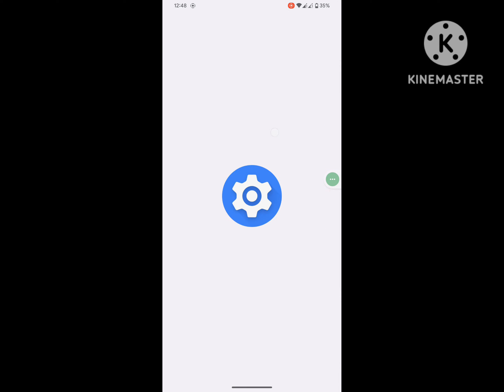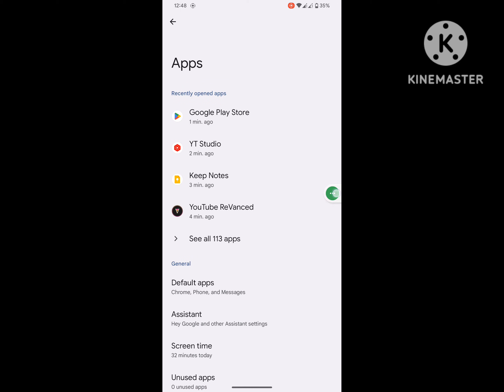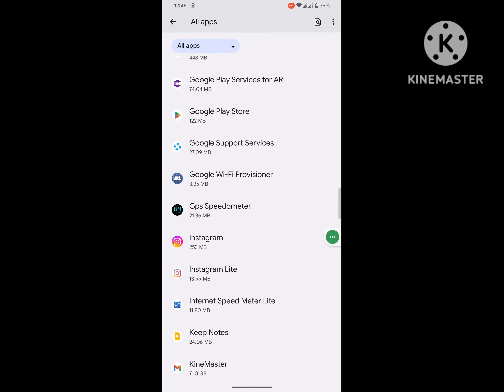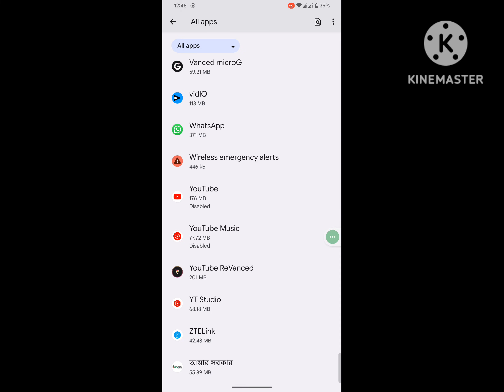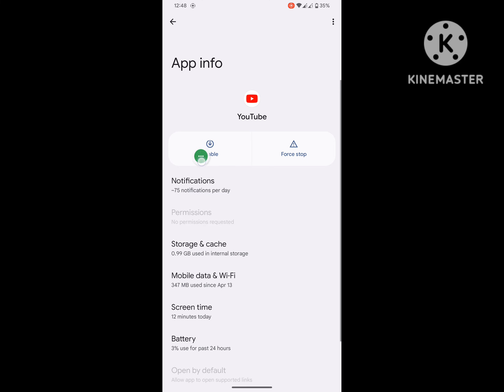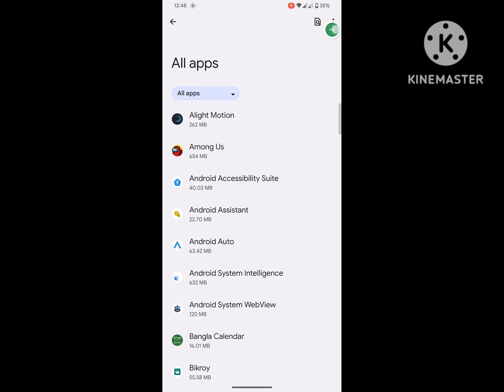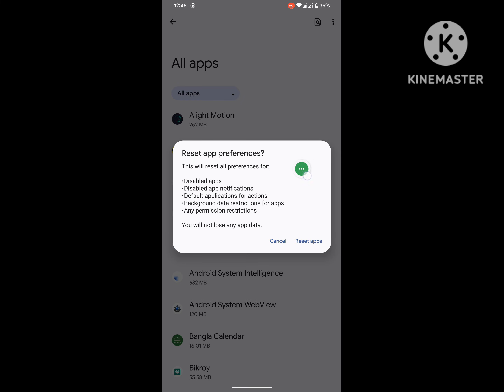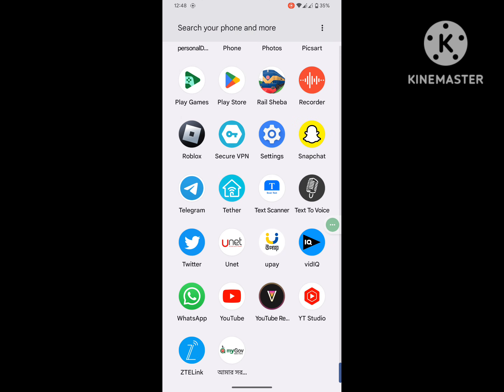How to fix YouTube app icon not showing on Android phone | YouTube icon missing problem solved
Are you looking for how to fix  YouTube app icon not showing on Android phone 2023 | YouTube icon missing problem solved?  In this video I show you how to fix  YouTube app icon not showing on Android phone 2023 | YouTube icon missing problem solved.
And find out YouTube app
I hope that this method solve YouTube app icon not showing on Android phone 2023 | YouTube icon missing problem solved.

youtube icon not showing android
youtube not showing on home screen
whatsapp icon not showing on android
youtube app not showing in my phone
youtube installed but not showing
facebook icon not showing on android
play store icon not showing
profile icon not showing in youtube
youtube account icon not showing
youtube app disappeared android
youtube app missing android
youtube disappeared from my phone
youtube icon